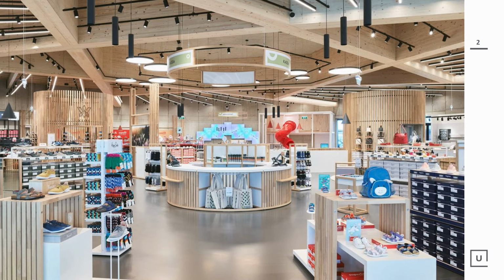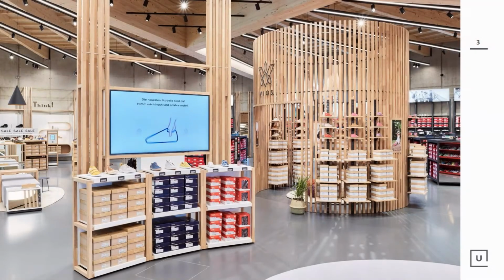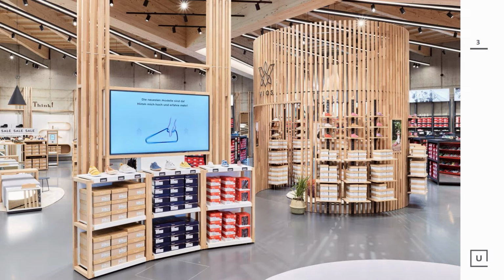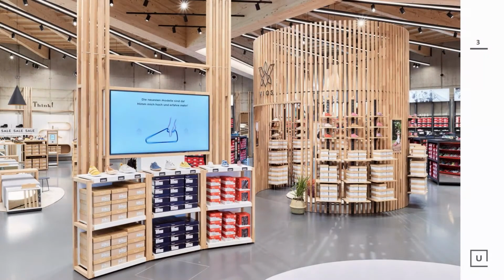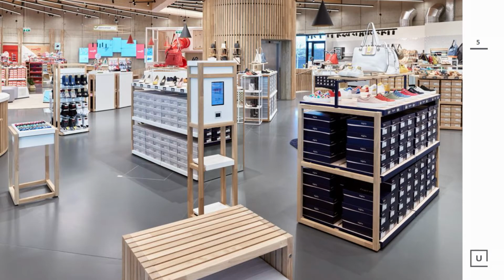Digital Design meets Retail Reality | DSS The Show 2020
Creating and realizing engaging shop concepts seems an easy task on paper. Retail reality proofs that a lot of digital experience is necessary to develop digital touchpoints which create value-add for the shopper. Legero is an award-winning shoe outlet which recently opened in Austria. We will get an inside look at how digital meets merchandize in a circular store.
Contact-less payment and convenience are driving demand for electronic shelf labels (ESL) in retail. But demand exceeds global supply by far, digital signage integrators and retailers are looking for alternatives. A mixed use of labels from different manufacturers seems to be a new strategy. But what is necessary to operate a mixed fleet of labels? How do concepts differentiate across various vertical markets?
A background talk with Umdasch-Digital Managing Director Bernd Albl about Digital Design meets Retail Reality .